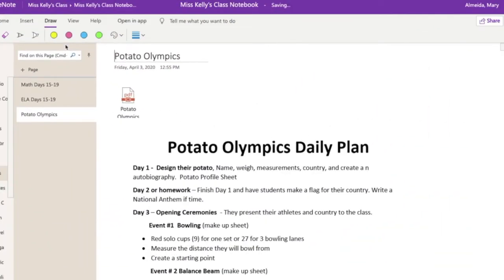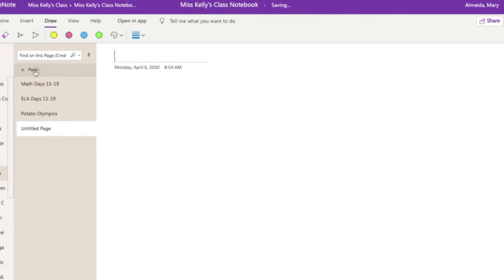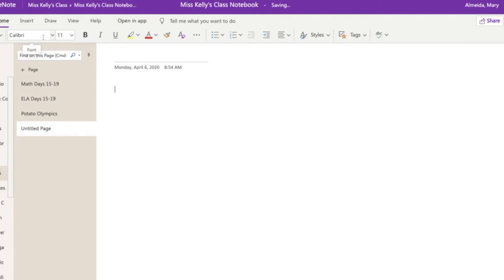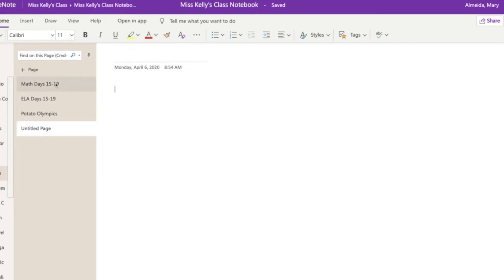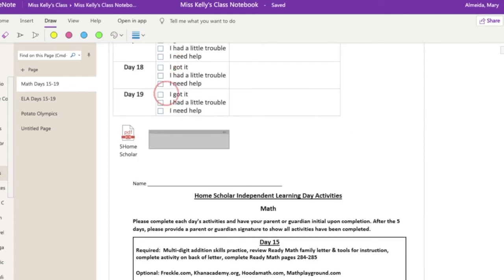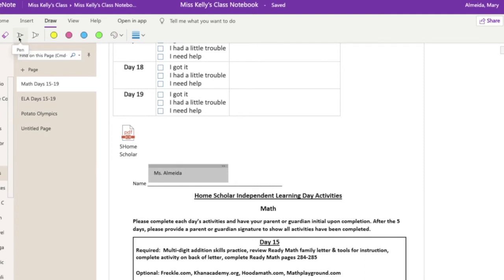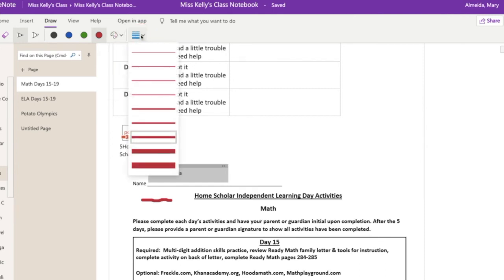Working with Class Notebook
Tips and tricks for working on a blank notebook page and a PDF document